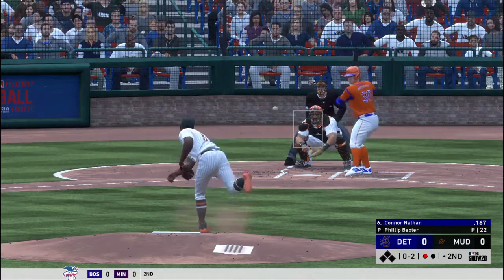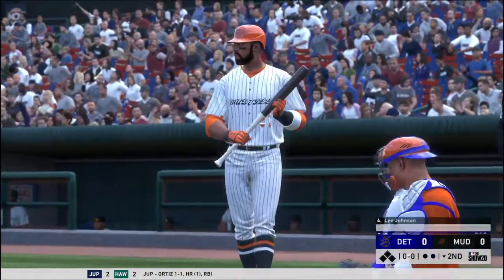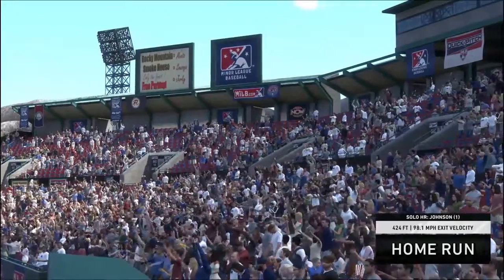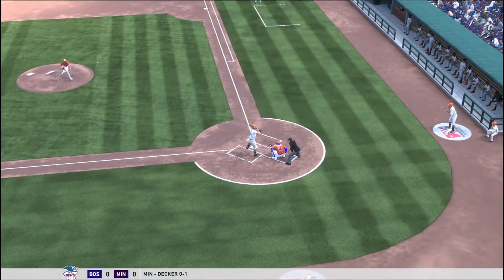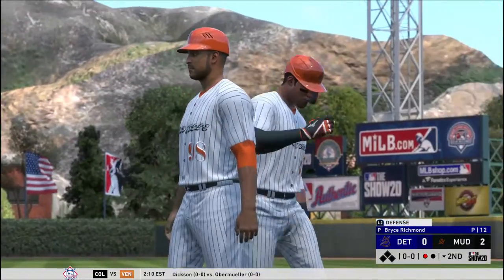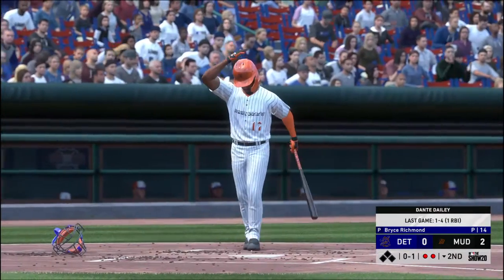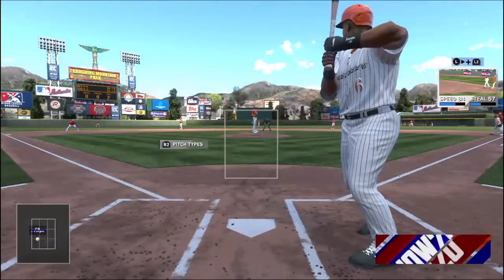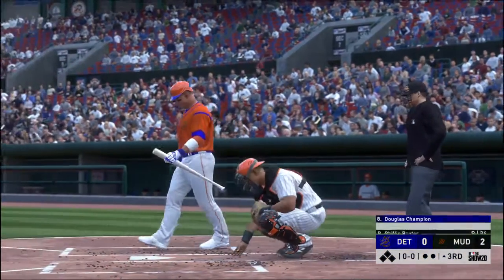MLB® The Show™ 20 mudville